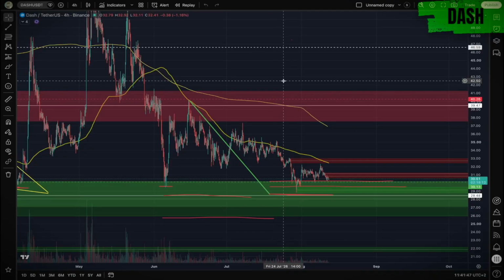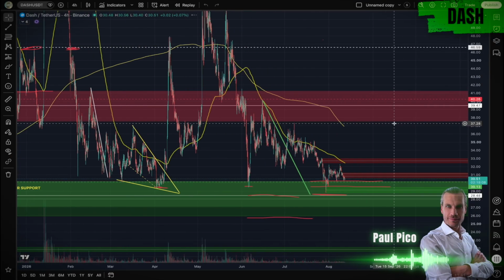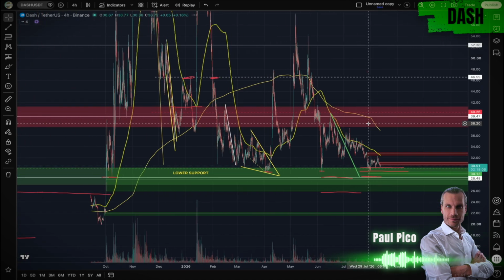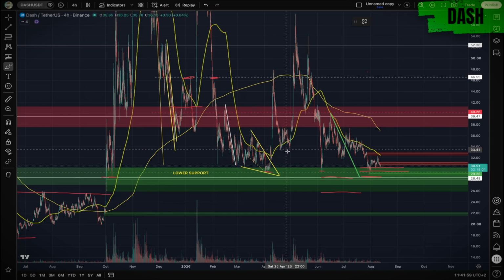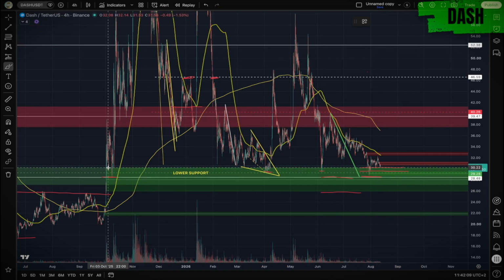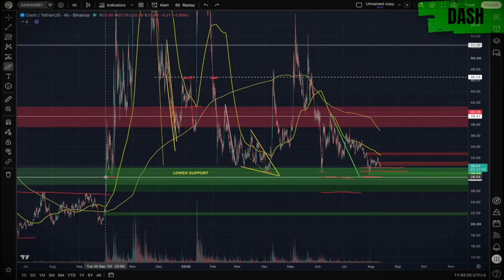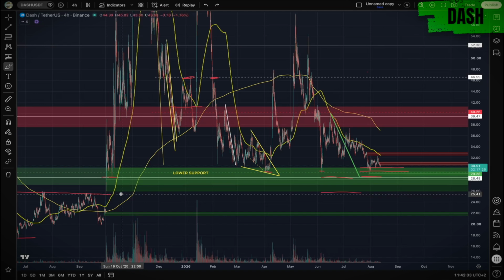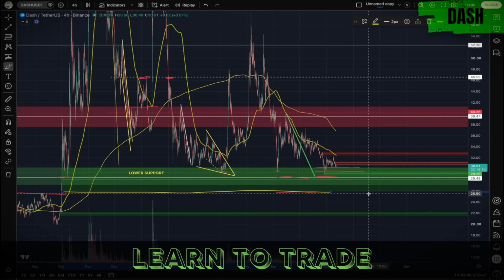🚨 DASH: Perfect Entry At $28? 🚀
Dash (DASH) price analysis. DASH is testing long-term support at $28 — a potential buy setup forming. In this video, I analyze DASH's support level, confirm why $28 matters for buy entries, and explain what signals to watch as bullish momentum builds.

📈 What's Inside: • Dash (DASH) price analysis • $28 Support setup • Bullish Range Play breakdown • Why This Level Matters

🔒 Risk Warning: Cryptocurrency trading is high risk. Always do your own research (DYOR). Past performance does not guarantee future results.